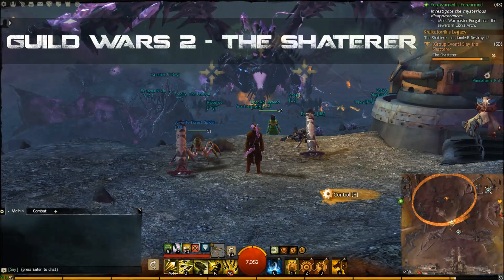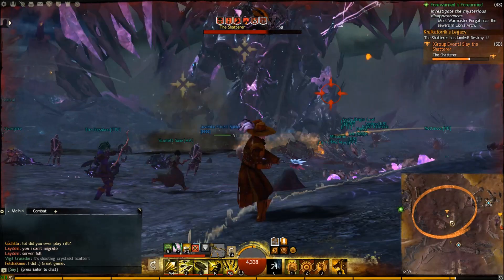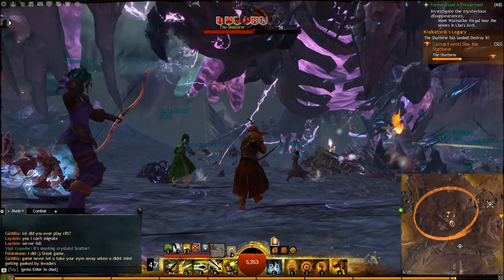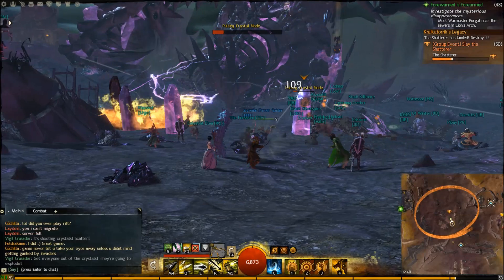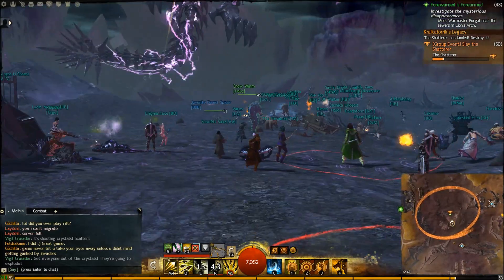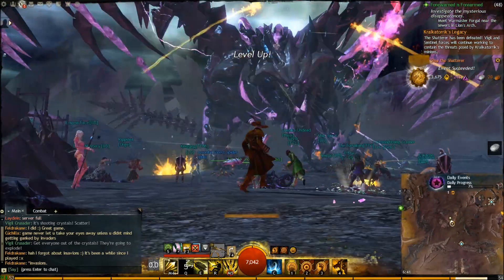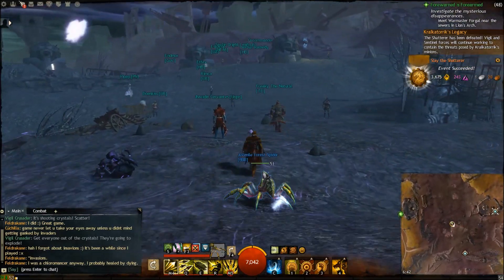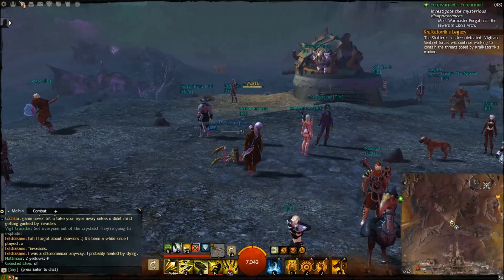Guild Wars 2 - The Shaterer